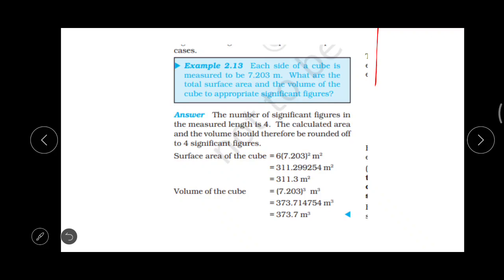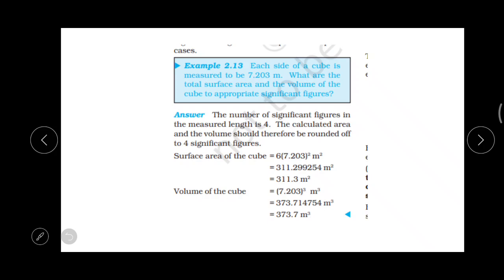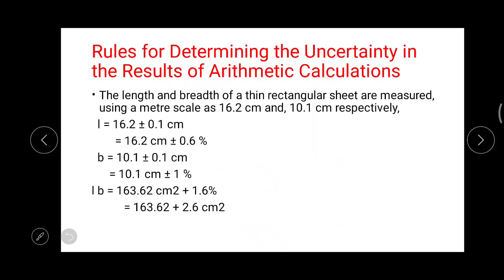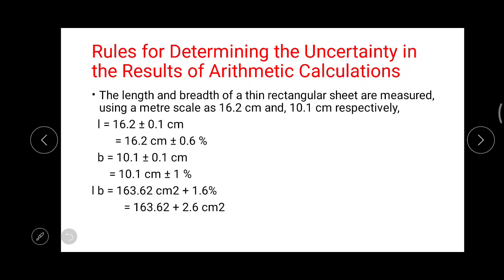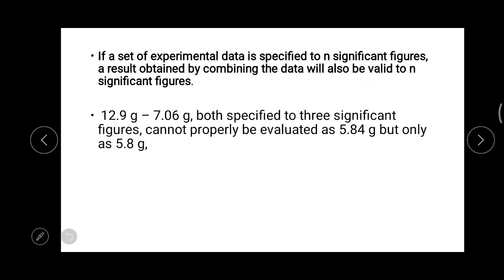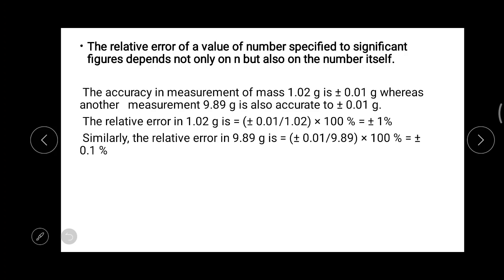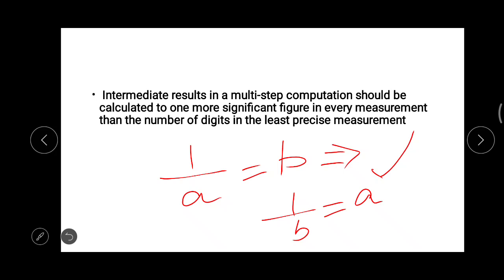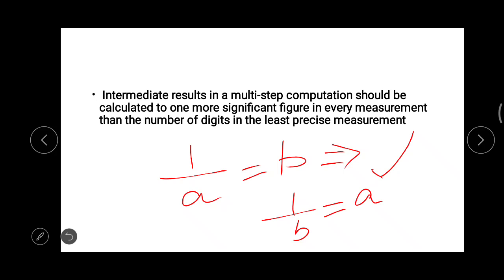Class XI Physics chapter 2 cont. Rules to Determine the Uncertainty